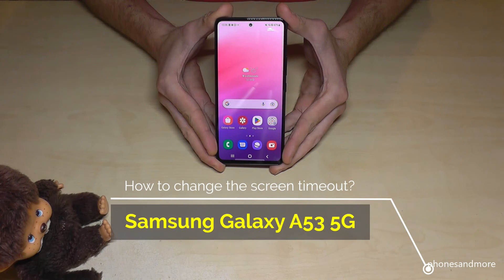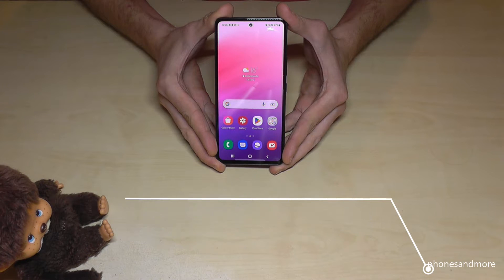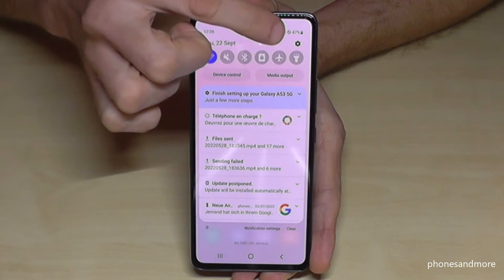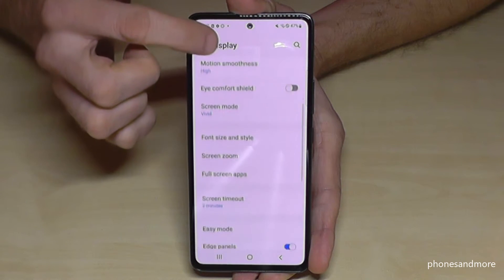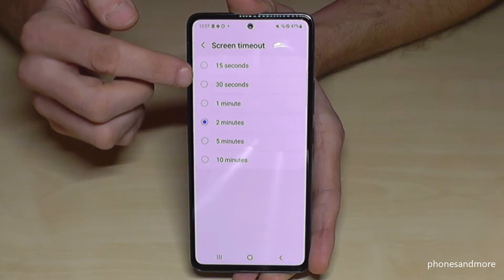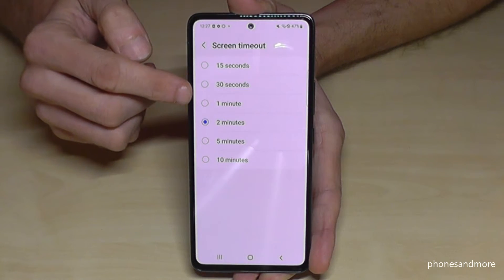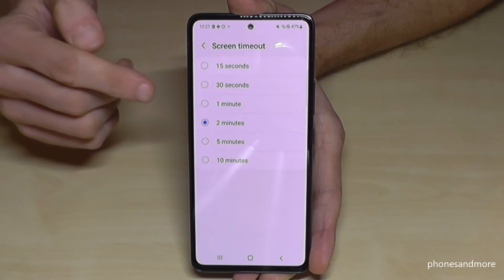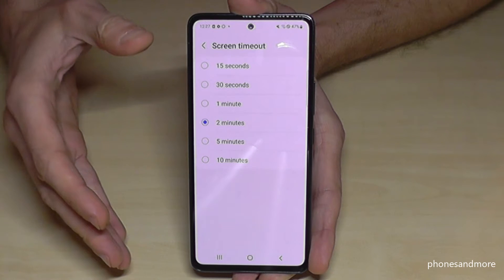Samsung Galaxy A53 5G: How to set up the time to the Screen Timeout?